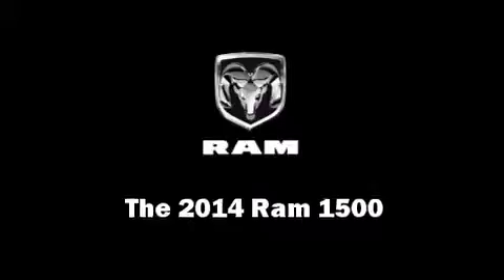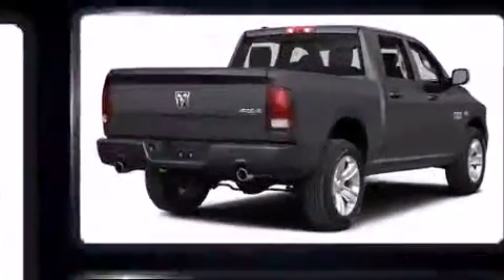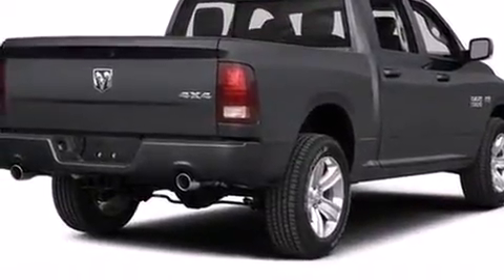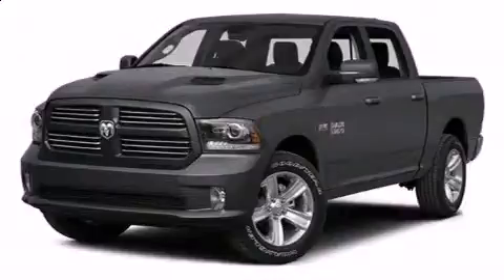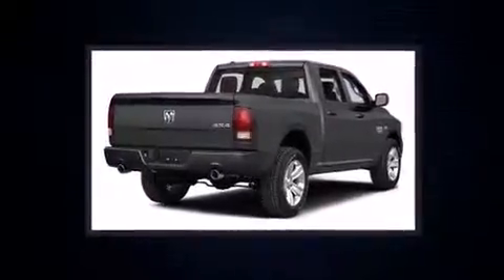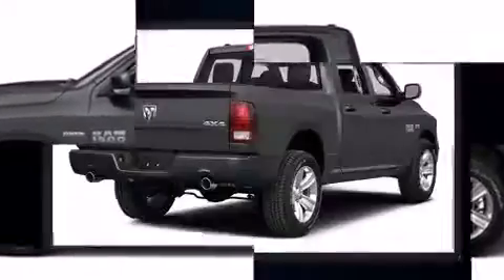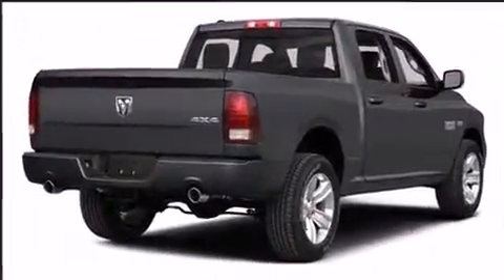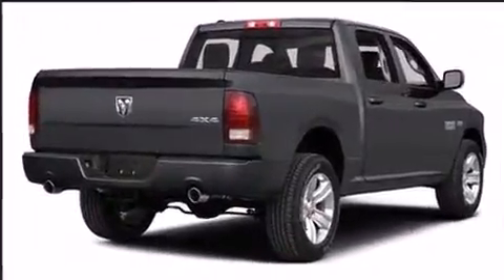2014 Ram 1500 SLT in Jericho, Long Island, NY 11753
The 2014 Ram 1500. This 4 door, 5 passenger truck is ready to drive off the showroom floor! Under the hood you'll find an 8 cylinder engine with more than 350 horsepower, and load leveling rear suspension maintains a comfortable ride. Four wheel drive allows you to go places you've only imagined. Top features include a split folding rear seat, 1-touch window functionality, a trip computer, heated seats, air conditioning, heated steering wheel, a bedliner, and much more. Premium sound drives 10 speakers, providing you and your passengers a sensational audio experience. Passenger security is always assured thanks to various safety features, such as: head curtain airbags, front SIDE impact airbags, traction control, brake assist, ignition disabling, an emergency communication system, and 4 wheel disc brakes with ABS. Safety and maximum capability are assured via self leveling rear suspension, which maintains optimal driving geometry. Our experienced sales staff is eager to share its knowledge and enthusiasm with you. We'd be happy to answer any questions that you may have.